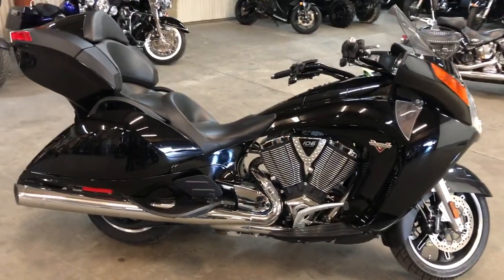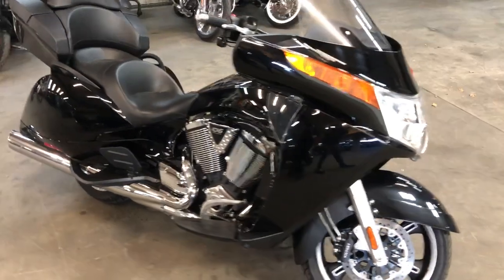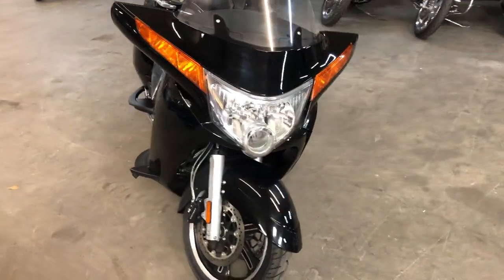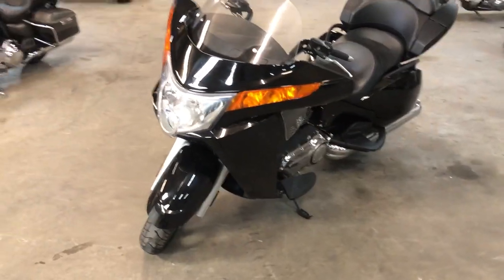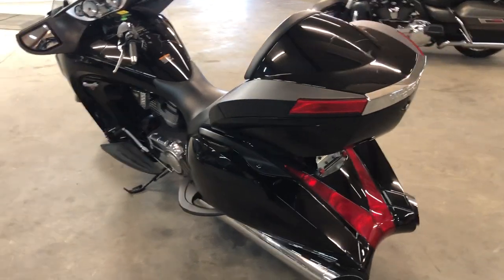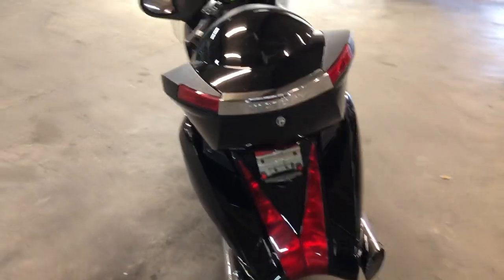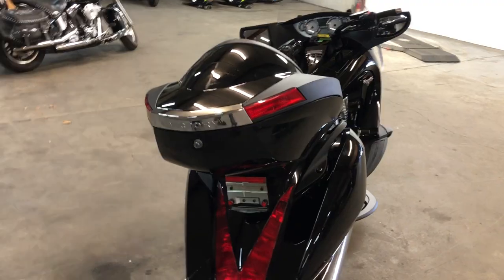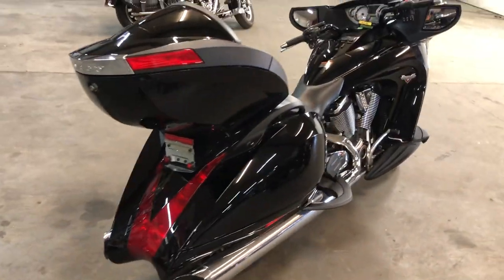USED 2014 VICTORY VISION FOR SALE IN MI WITH ONLY 1,788 MILES! U6996